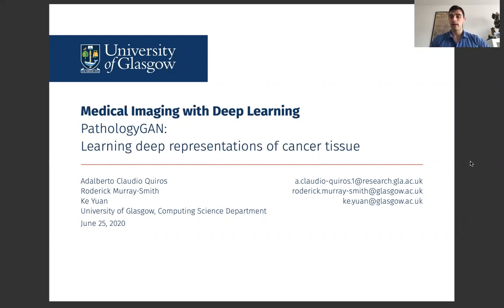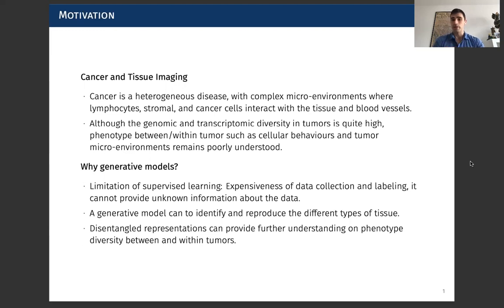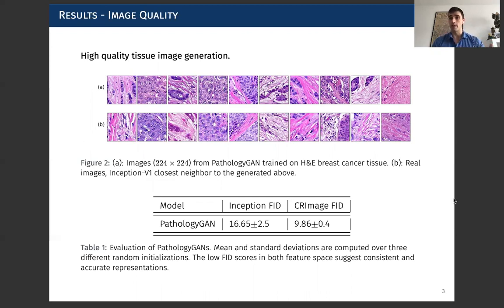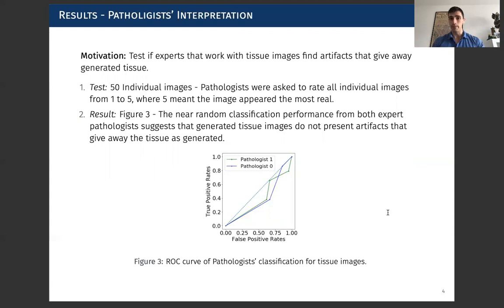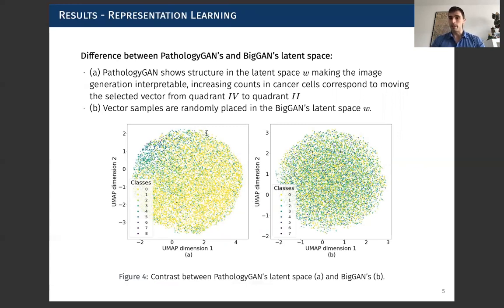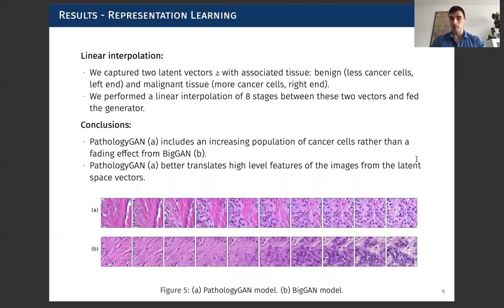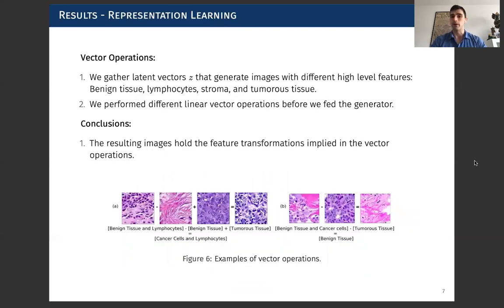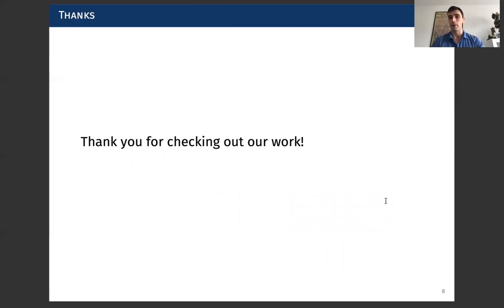MIDL 2020, P150, Quiros et al. Spotlight presentation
P150 - Pathology GAN: Learning deep representations of cancer tissue

Adalberto Claudio Quiros, Roderick Murray-Smith, Ke Yuan

Abstract: We apply Generative Adversarial Networks (GANs) to the domain of digital pathology. Current machine learning research for digital pathology focuses on diagnosis, but we suggest a different approach and advocate that generative models could drive forward the understanding of morphological characteristics of cancer tissue. In this paper, we develop a framework which allows GANs to capture key tissue features and uses these characteristics to give structure to its latent space. To this end, we trained our model on 249K H&E breast cancer tissue images.          We show that our model generates high quality images, with a Frechet Inception Distance (FID) of 16.65. We additionally assess the quality of the images with cancer tissue characteristics (e.g. count of cancer, lymphocytes, or stromal cells), using quantitative information to calculate the FID and showing consistent performance of 9.86. Additionally, the latent space of our model shows an interpretable structure and allows semantic vector operations that translate into tissue feature transformations. Furthermore, ratings from two expert pathologists found no significant difference between our generated tissue images from real ones.